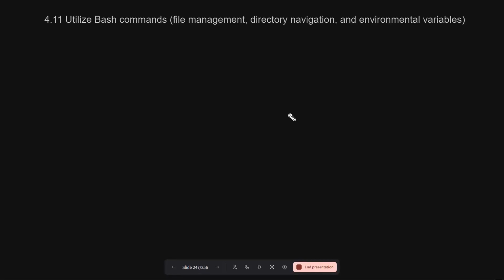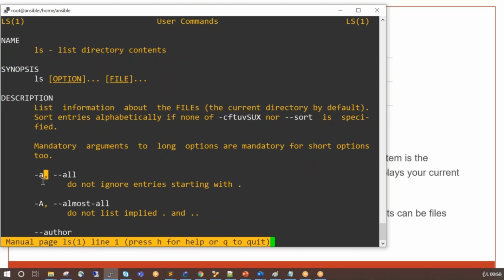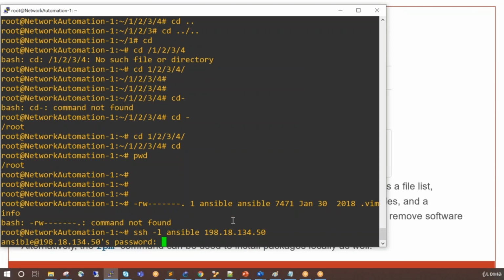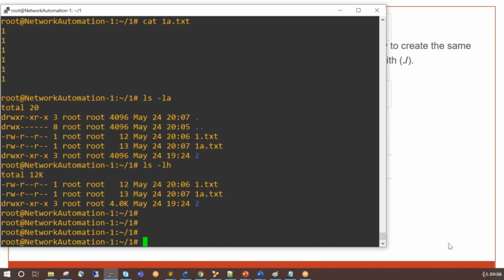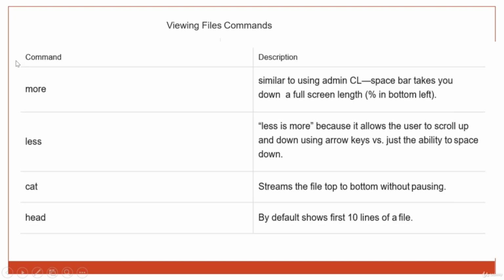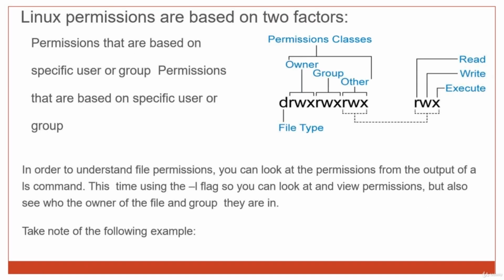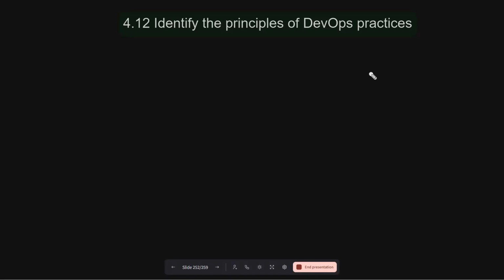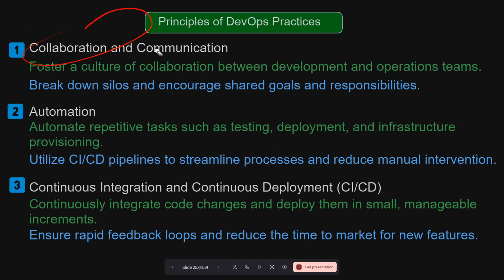Cool Linux Commands with Lab & DevOps Best Practice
Rating: ⭐️⭐️⭐️⭐️⭐️
Course Link-
CCNP Data Center -350-601 DCCOR Implementing and Operating

Rating: ⭐️⭐️⭐️⭐️⭐️
Course Link-
Cisco DNAC & SDA Zero to Hero - Training

BR,
Ratnesh K
CCIE x3